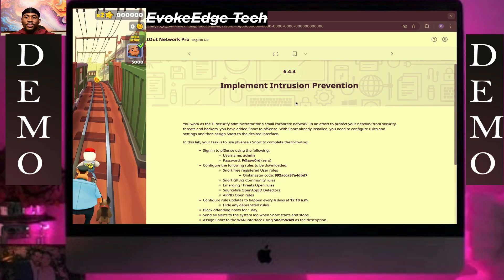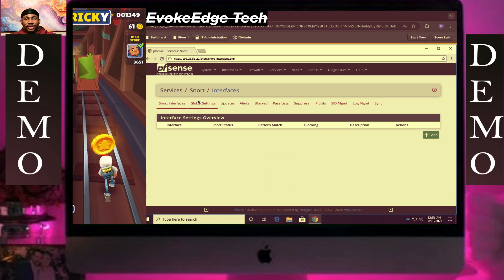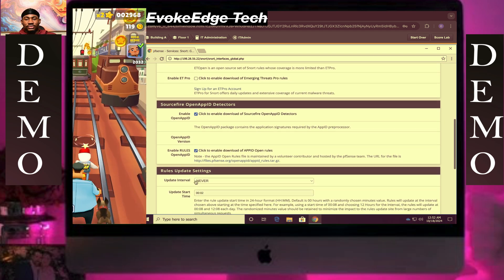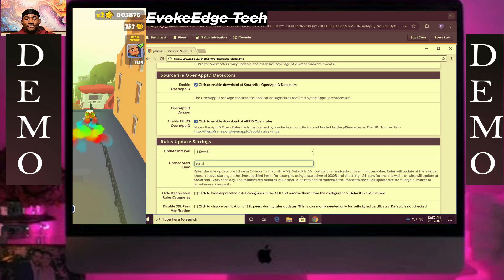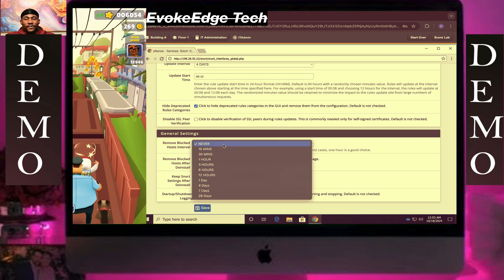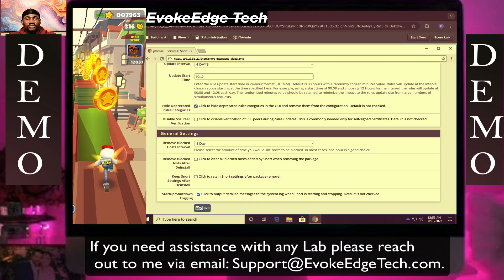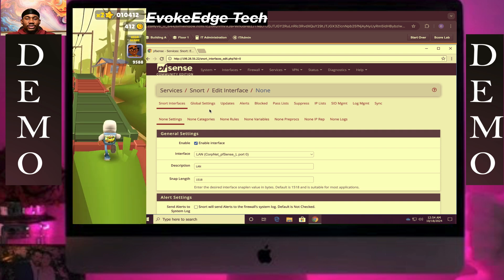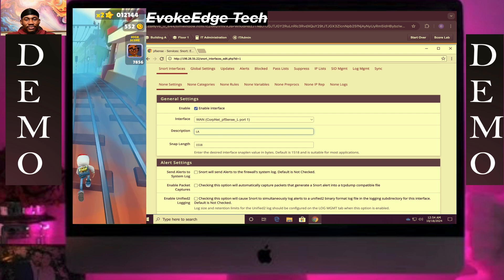TestOut LabSim: Implement Intrusion Prevention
You work as the IT security administrator for a small corporate network. In an effort to protect your network from security threats and hackers, you have added Snort to pfSense. With Snort already installed, you need to configure rules and settings and then assign Snort to the desired interface.